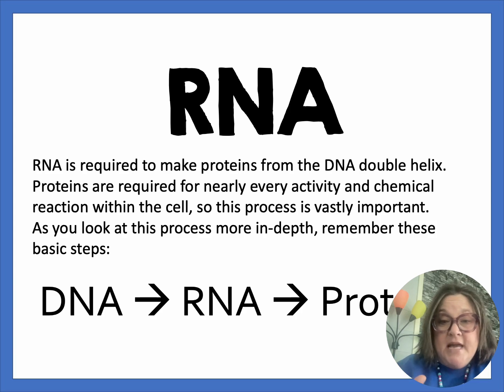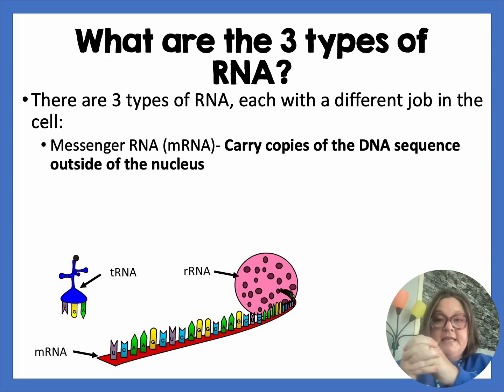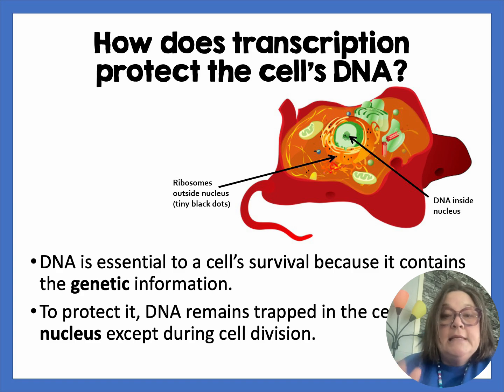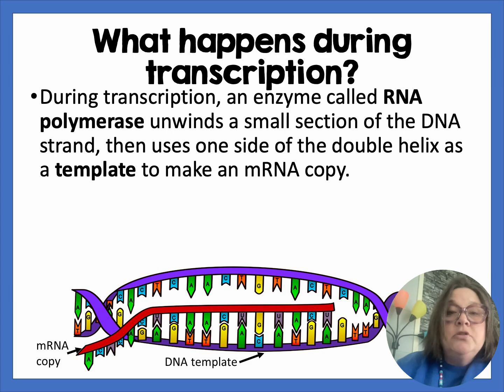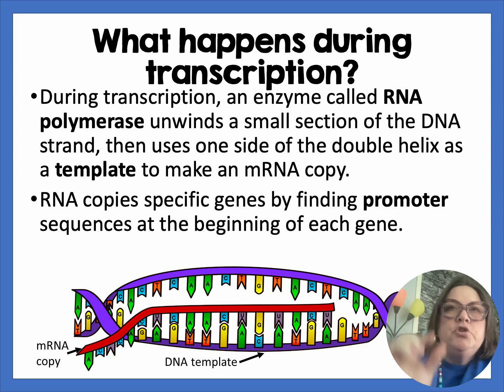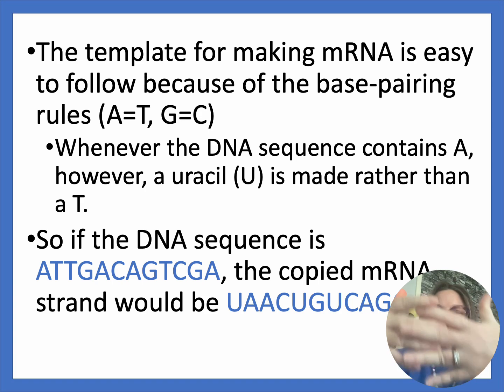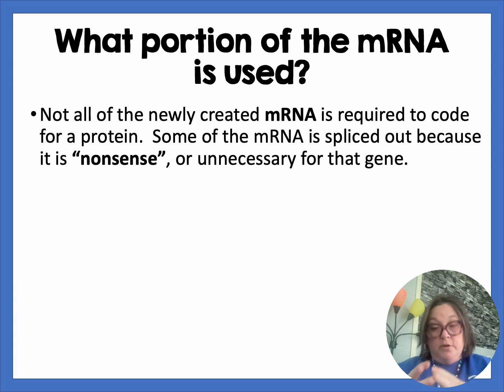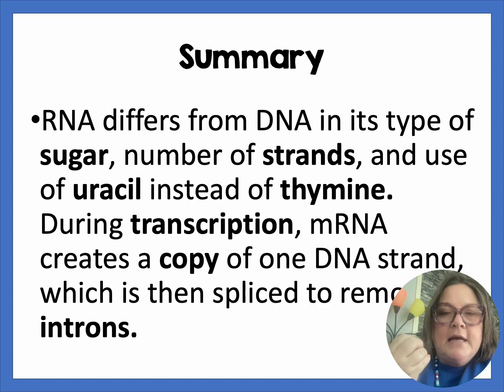Unit 2: DNA, RNA Transcription, Translation (Section 3 Video)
RNA and Transcription